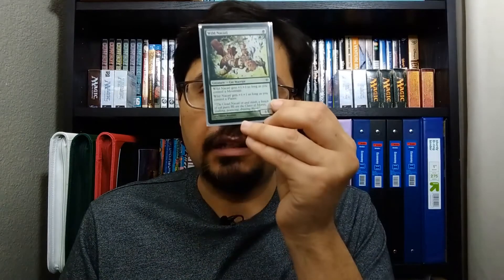Wild Nacatl - The Magic Monday Minute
When do wild kitty cats strike fear into the hearts of your opponents? When they're aggro kitties with knives! Perfect for a Modern Green/White or Green/Red (or Green/White/Red!) deck, is this cat warrior.